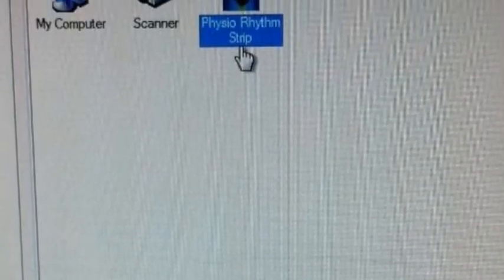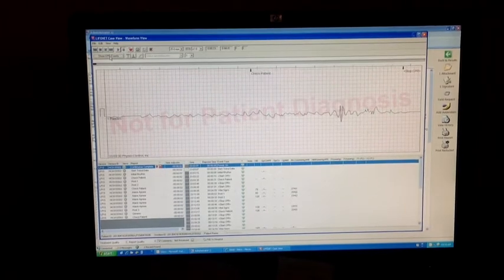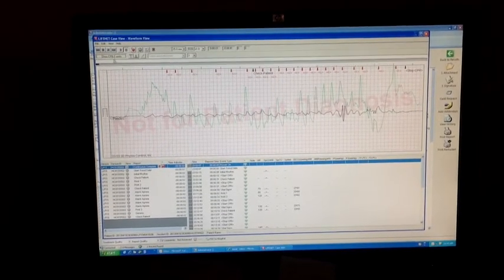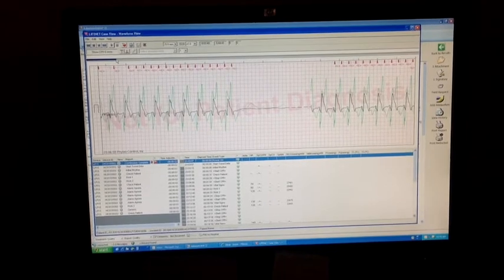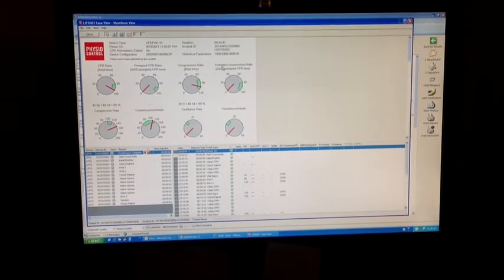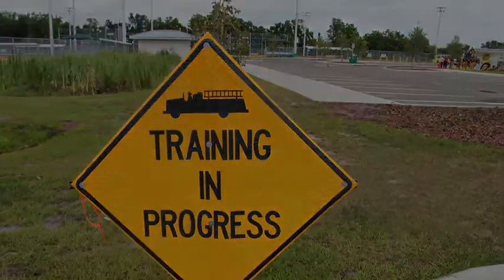Introductory Review of Cardiac Arrest Case Files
This first video will give the viewer an introduction into the basic interpretation of an electronic, impedance channel EKG review after a cardiac arrest.

This series is targeted for paramedics, RNs, and physicians